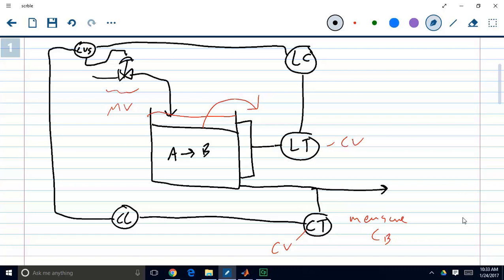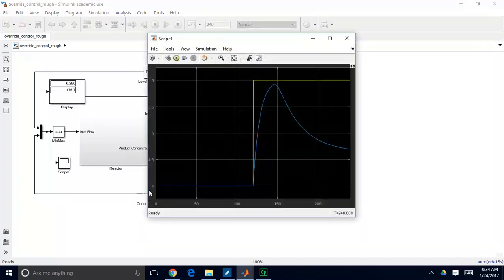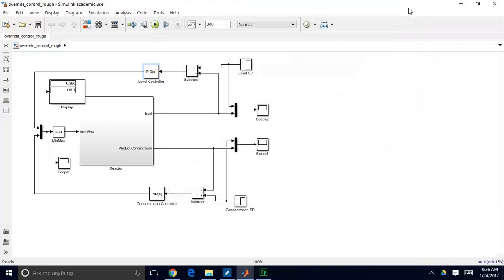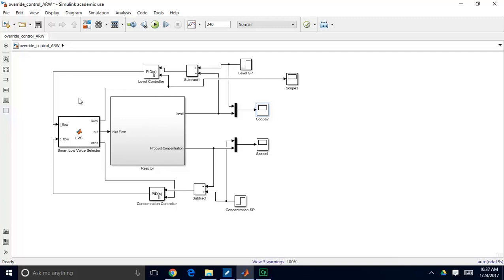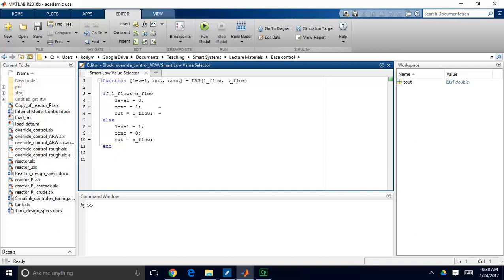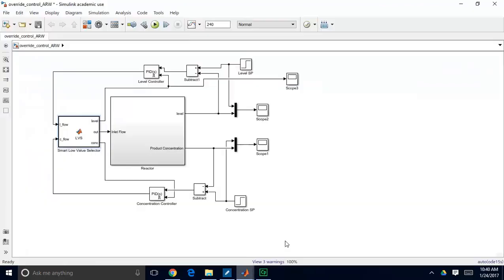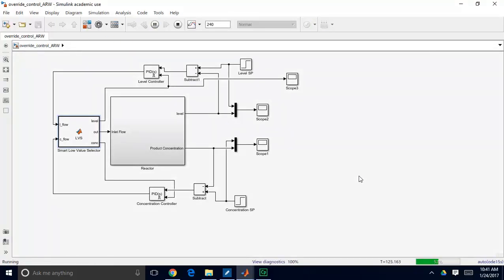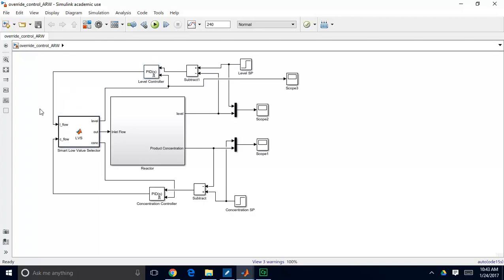Override control and custom logic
This video demonstration is a continuation of the Introduction to Override Control video. In this demonstration, we show how to prevent reset/integral windup on a controller that is not selected (i.e., not in control). We also demonstrate how to introduce custom logic into a control scheme in Simulink.